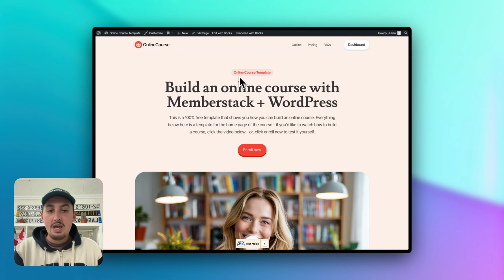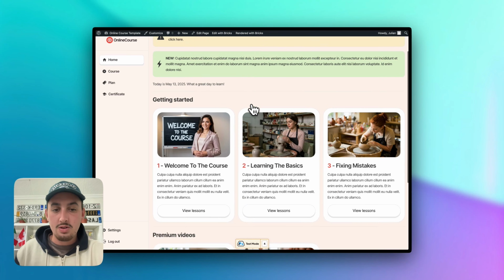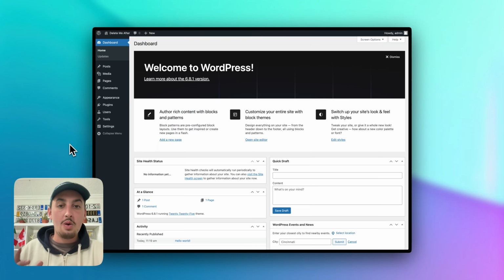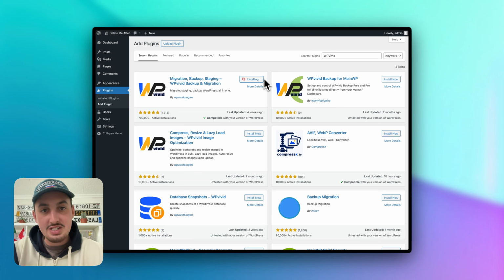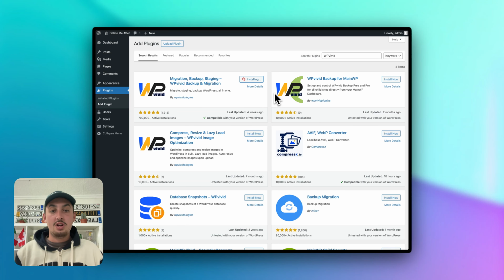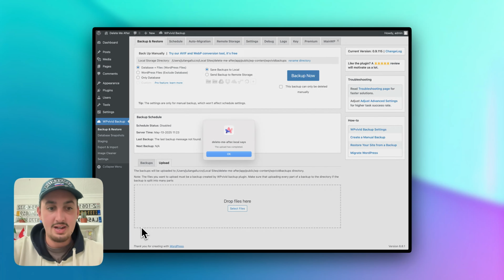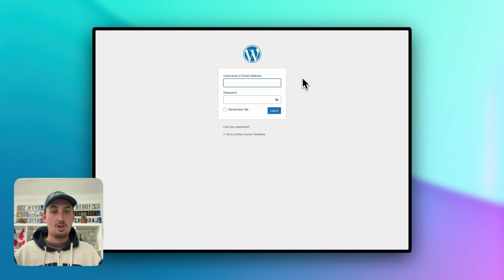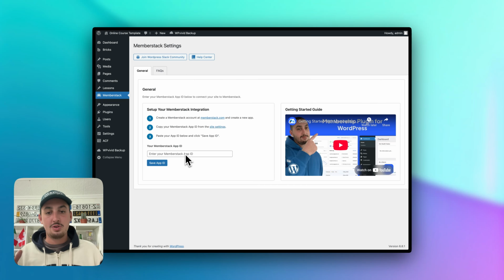FREE Online Course Template For WordPress (Bricks Builder, Memberstack)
Here's the installation instructions for our latest free template - this time, it's an online course for WordPress

Chapters:
0:00 - 1:20 Demo
1:20 Installation